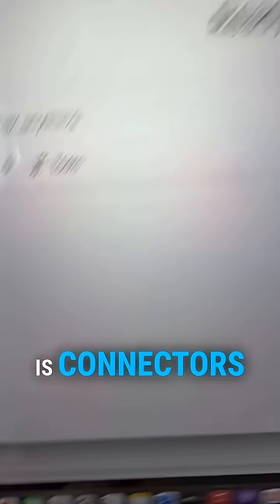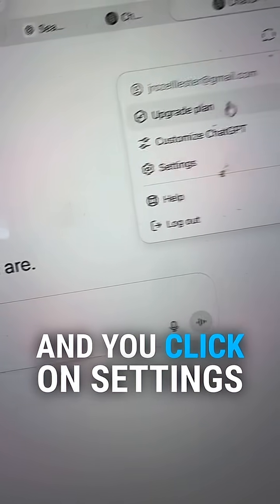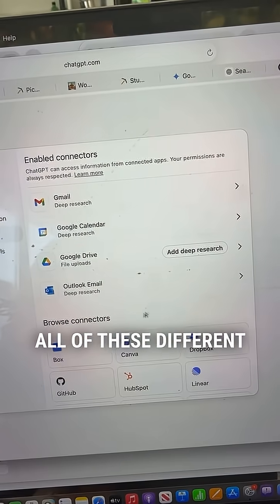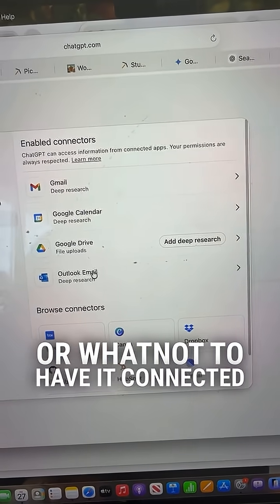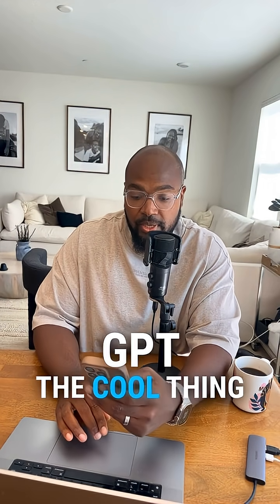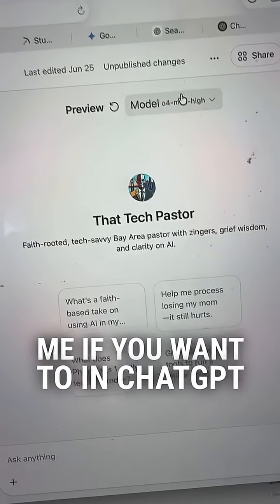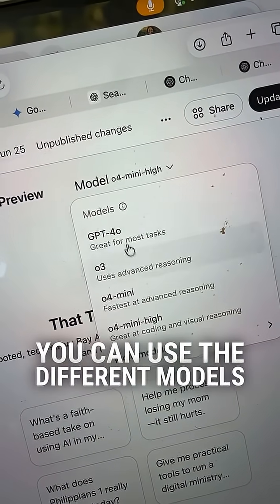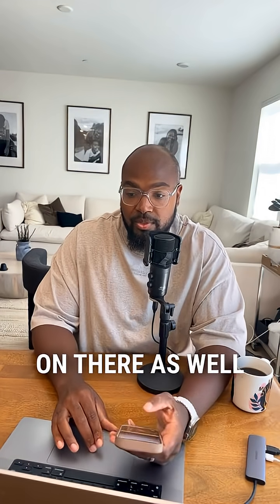Most people are using 10% of ChatGPT.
They stop at the chat box
Never touch connectors
Never change models
Never customize instructions

Then they wonder why the output feels off.

Once you connect your data, choose the right model, and tell ChatGPT who you actually are, everything changes.